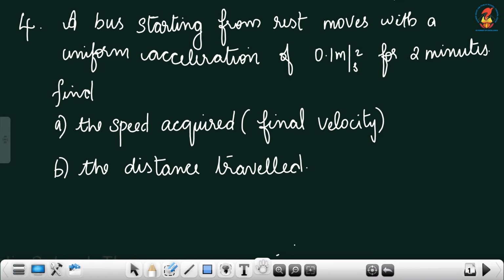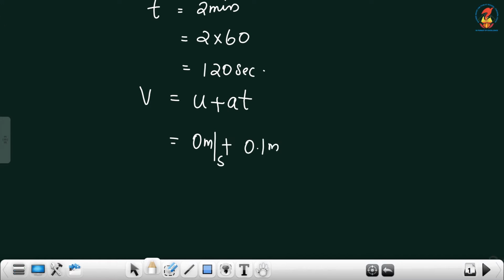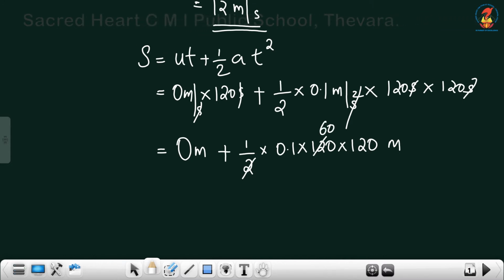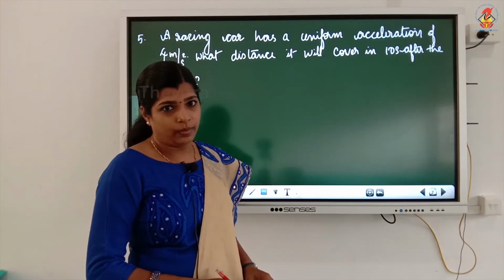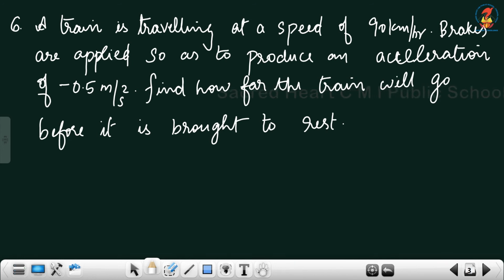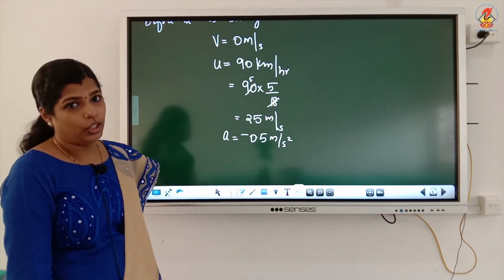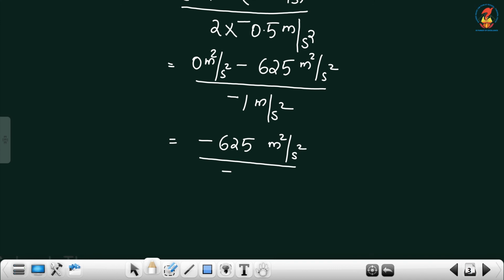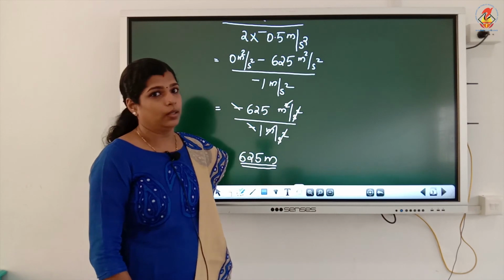Phy09 Chapter 08 Motion Video 14 Problems Equations of Motion part ii